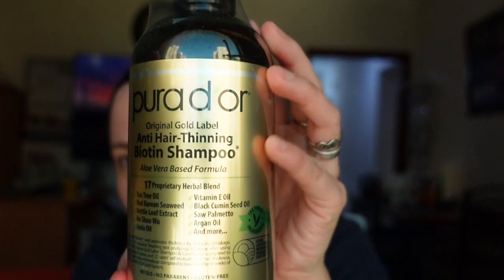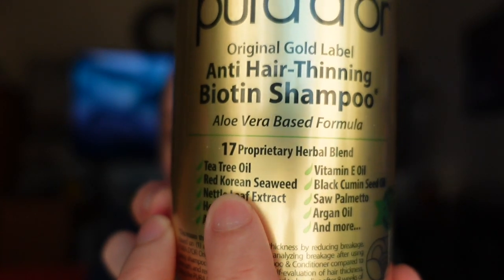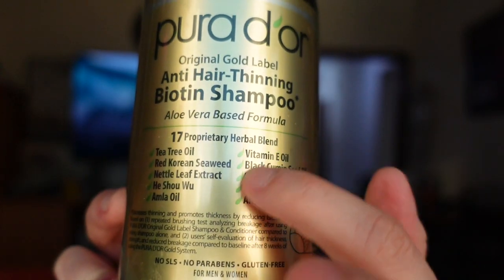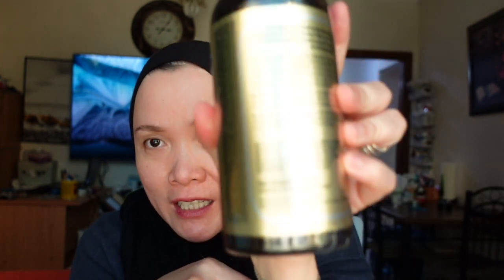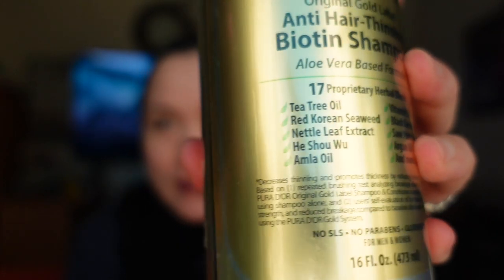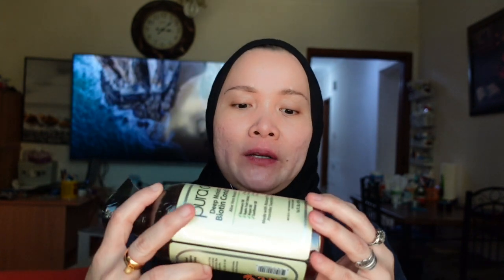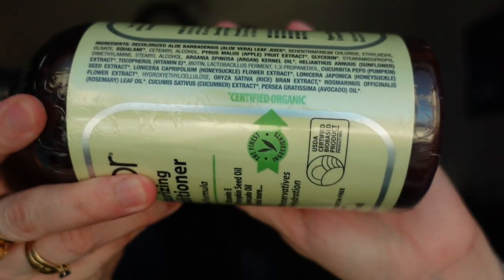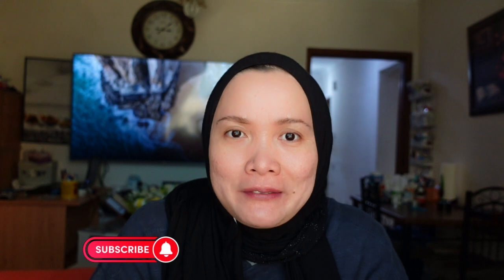How to stop hair fall and regrow your hair|Purador shampoo review